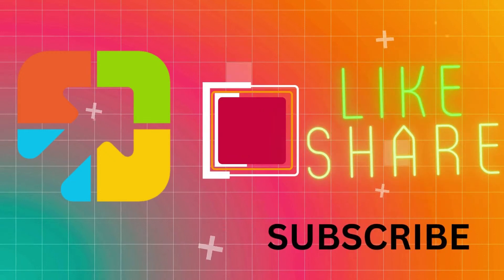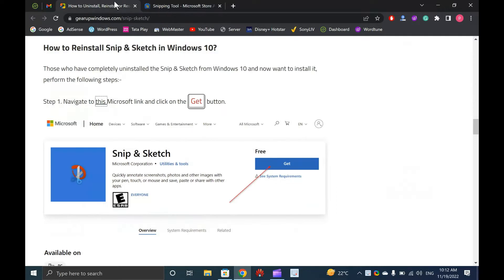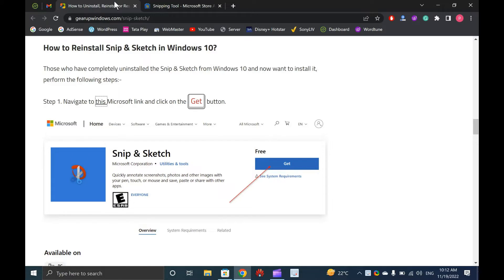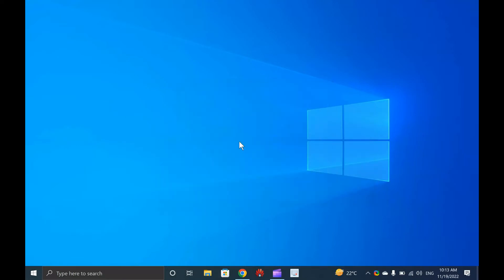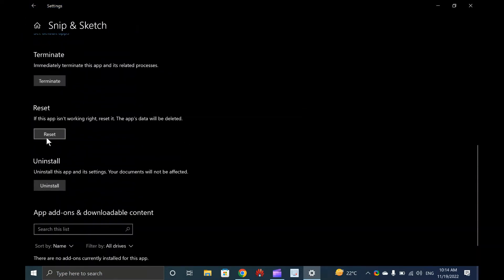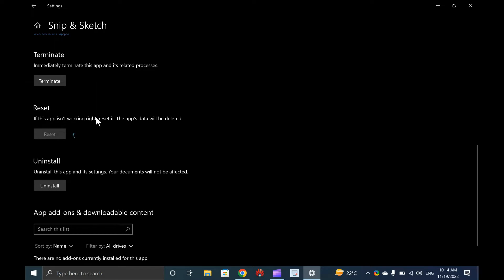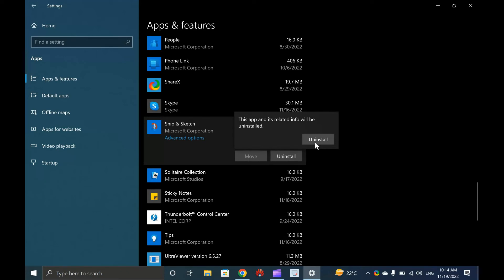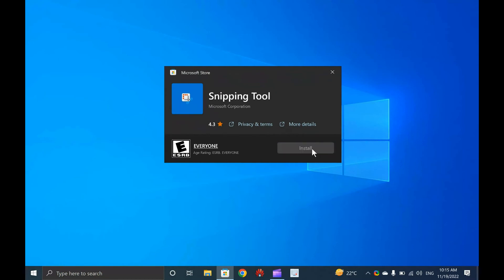How to Uninstall, Reinstall or Reset Snip & Sketch in Windows 10 | GearUpWindows Tutorial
How to Uninstall, Reinstall or Reset Snip & Sketch in Windows 10?

Over the years, several implementations have been done in Windows 10, and a lot of features have been added. Out of those features, one is Snip & Sketch. Snip & Sketch allows you to take a screenshot of the desired area on Windows 10.

Many third-party alternatives are available, and many Windows 10 users do not use this built-in Snip & Sketch. We, at gearupwindows, love to take a screenshot using the popular Greenshot application. It allows adding arrows, count, shapes to pictures, and many more.

Before two years ago, Microsoft had introduced Snip & Sketch screen capturing tool. It is a lot better than Snipping Tool in many ways but yet lacks several features that you can easily find in free third-party alternatives. You can open Snip & Sketch by using the shortcut key Windows logo + Shift + S.

Reasons may be many; if you are not using Snip & Sketch tool and it is useless on your PC, Microsoft provides an option to uninstall it.

In this gearupwindows post, we will guide you on uninstalling, reinstalling, and resetting Snip & Sketch in Windows 10.

How to Reset Snip & Sketch in Windows 10?

If you have trouble using Snip & Sketch or it is not working properly, and you want to reset or restore default settings to this app, Open the Settings app by pressing the Windows logo + I keys altogether.

Click Apps category.

 Under the Apps, click the Apps & features from the left side pane.

On the right side pane of “Apps & features,” scroll down to look for Snip & Sketch app entry and click on it to expand.

Click the Advanced options link under Snip & Sketch.

Now, scroll down to see the Reset button. Click on it to reset the Snip & Sketch app. Resetting will erase the app’s data, and the settings will be restored to factory default.

Now, Snip & Sketch should work as they should be.

How to Uninstall Snip & Sketch in Windows 10?

To uninstall and remove Snip & Sketch, Open the Settings app by pressing the Windows logo + I keys altogether.

Click Apps category.

Click the Uninstall button to obliterate it from your PC.

How to Reinstall Snip & Sketch in Windows 10?

To Reinstall Snip & Sketch in Windows 10, Navigate to the Microsoft and click on the "Get in Store app" button.

In the pop-up window, click on "Open Microsoft Store" link.

Microsoft Store app may take few time to open, when Store app opens, click the Install button.

Depending on the speed of your internet, it will be installed on your Windows 10 machine.

Chapters

00:00 Intro
01:24 How to Reset Snip & Sketch in Windows 10?
02:17 How to Uninstall Snip & Sketch in Windows 10?
02:47 How to Reinstall Snip & Sketch in Windows 10?